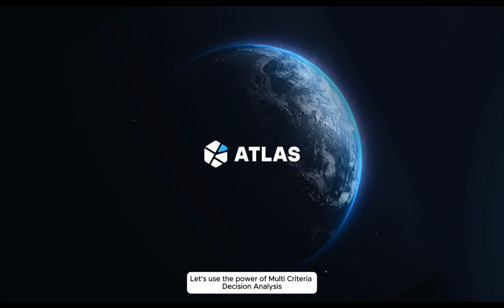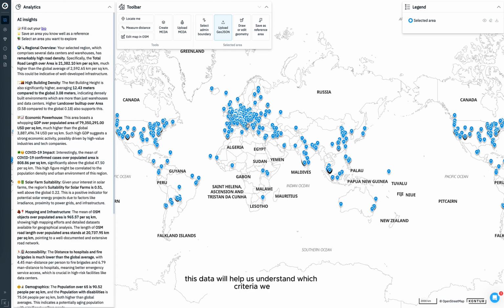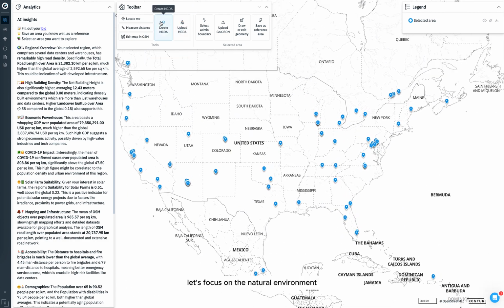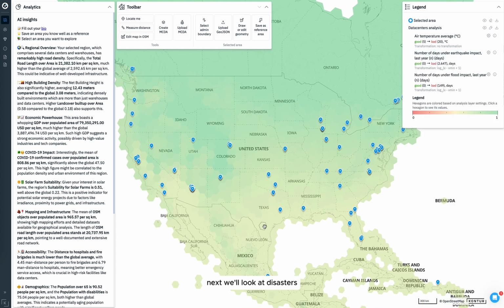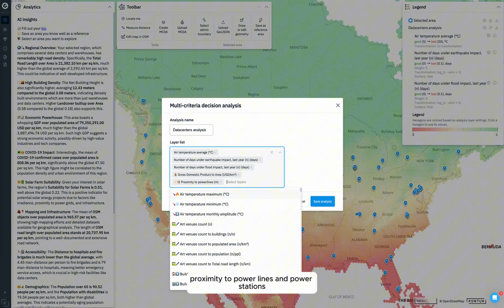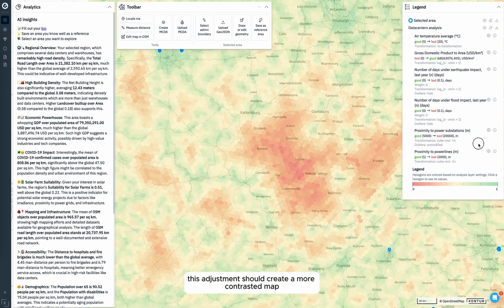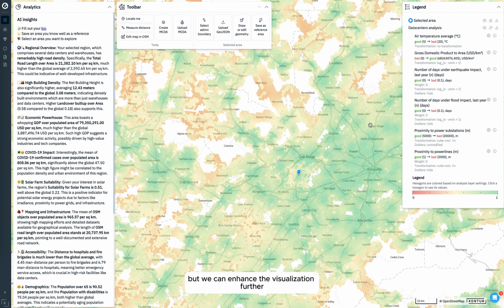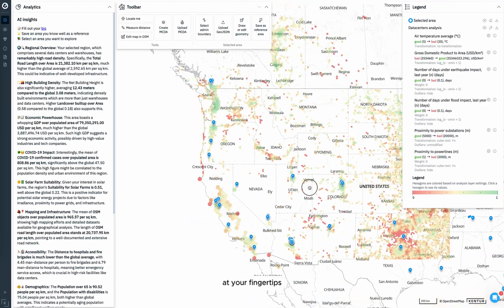Data-Driven Market Analysis with MCDA | Kontur Atlas